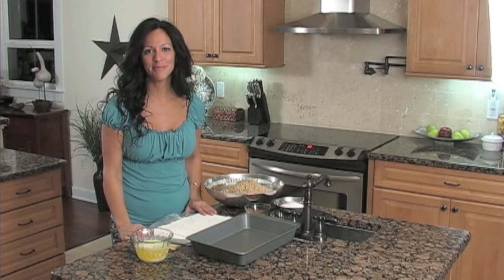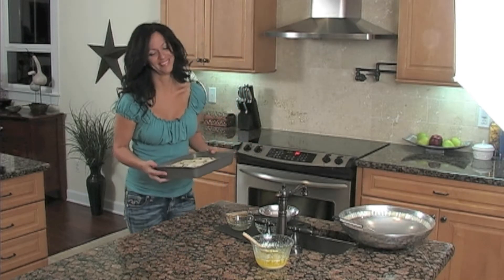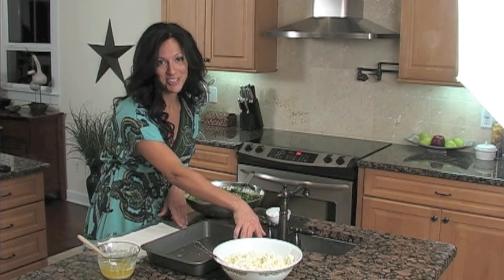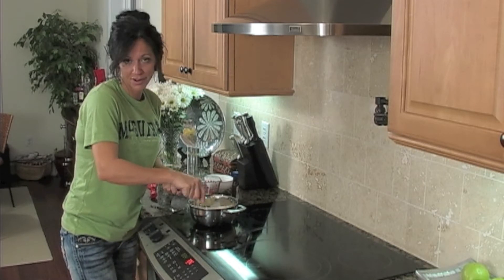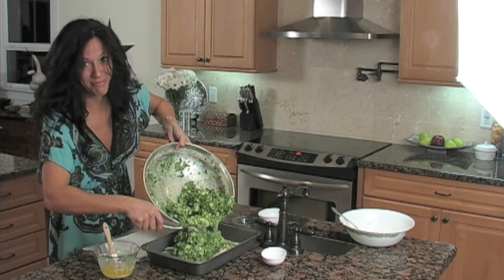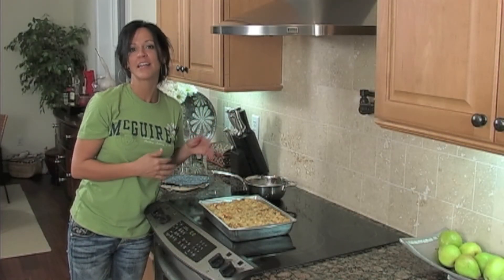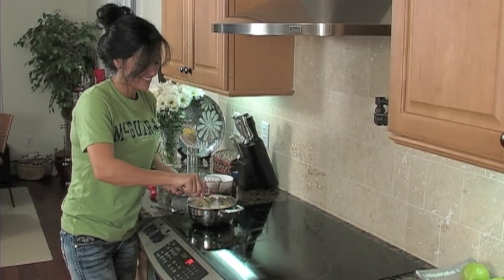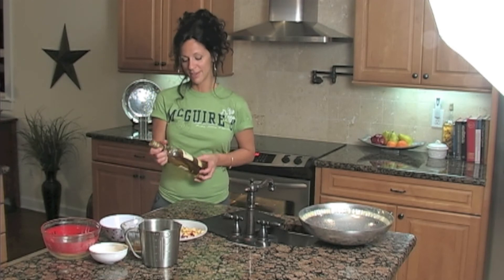OliveLiz trailer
bloopers